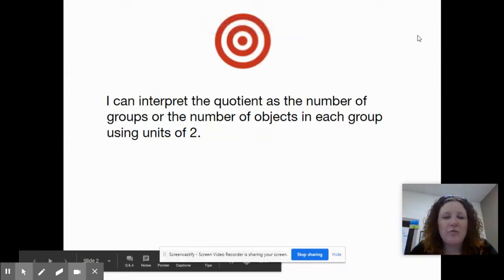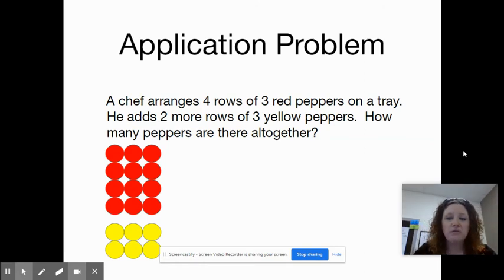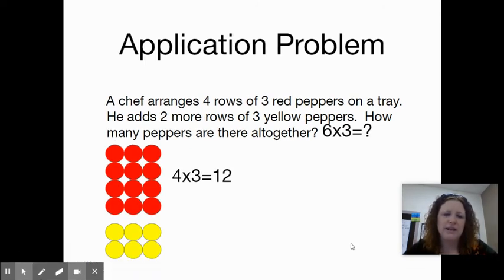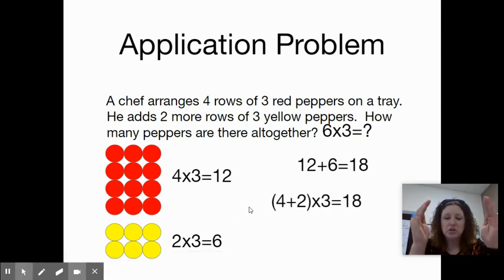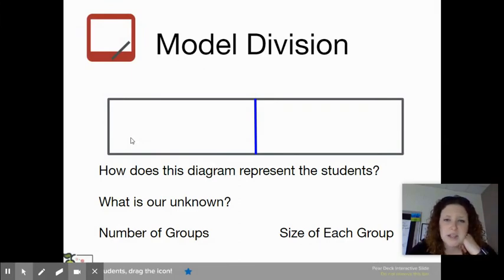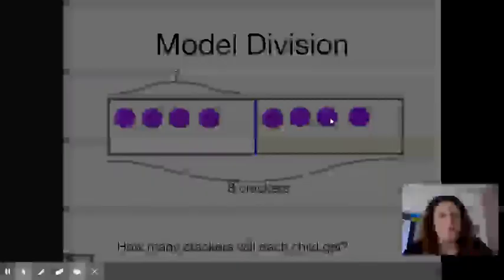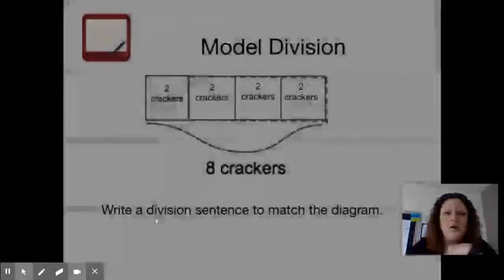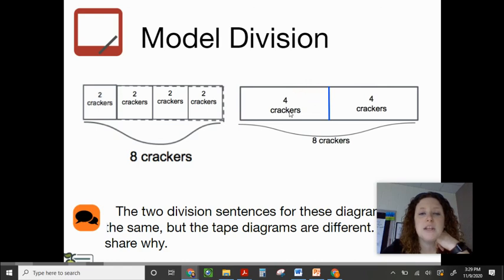3rd Grade Module 1, Lesson 12